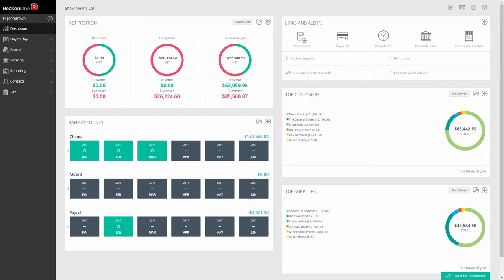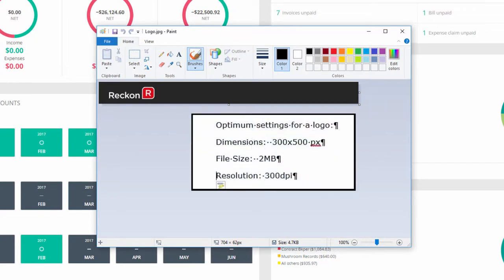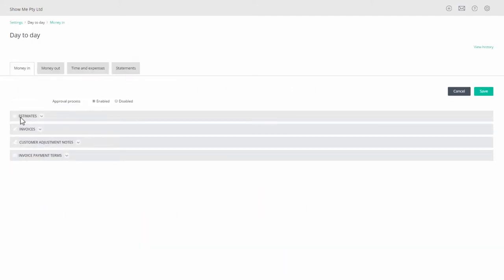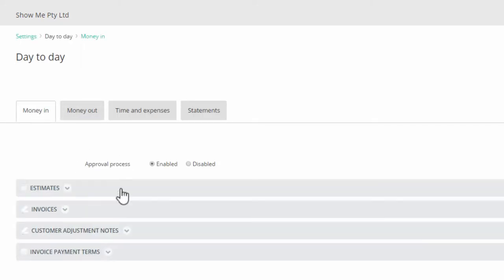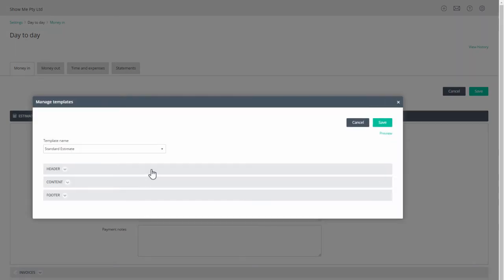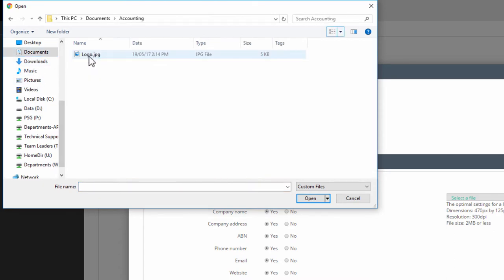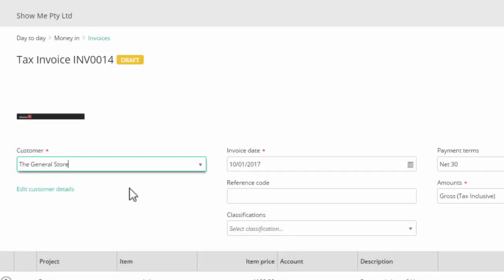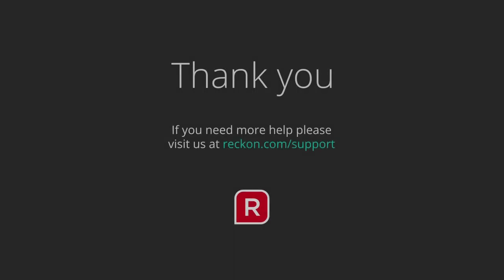RECKON ONE - How do I add my business logo?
Adding a Logo to your documents in Reckon One!

You can easily add your logo in Reckon One to give your documents a more professional look & feel along with being unique to your business.

This video will step you through the simple steps to add your logo in Reckon One.